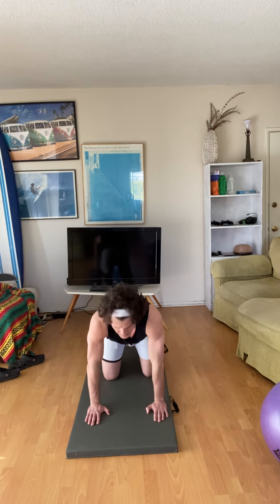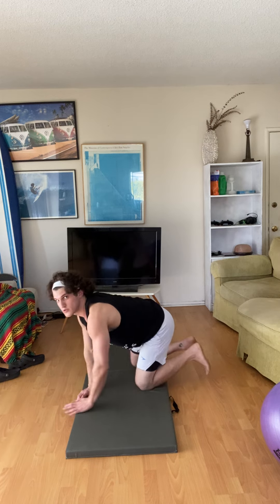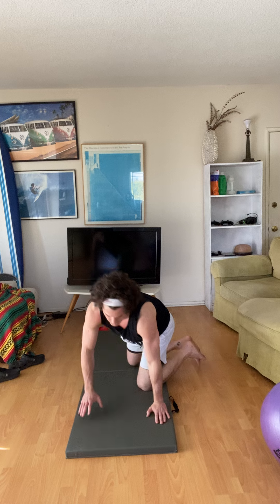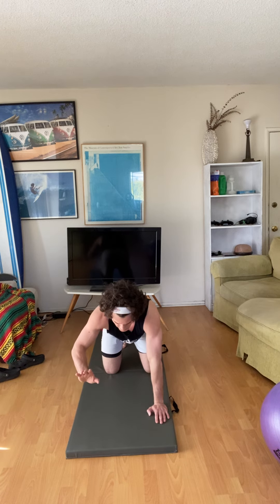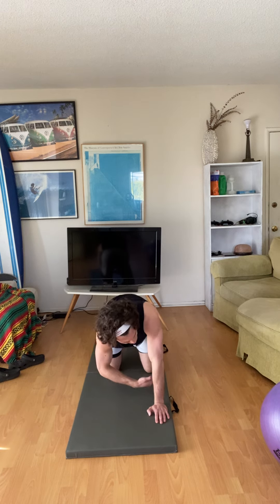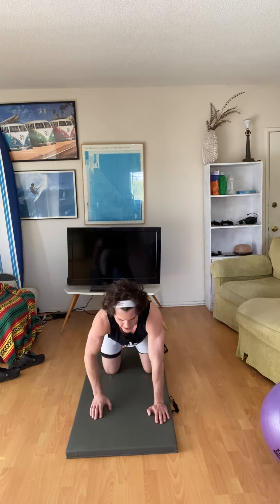Single Side Kneeling Open & Close